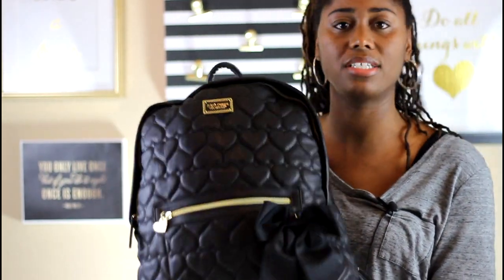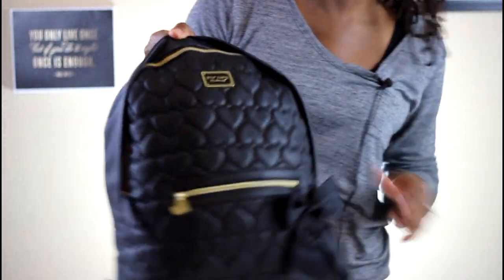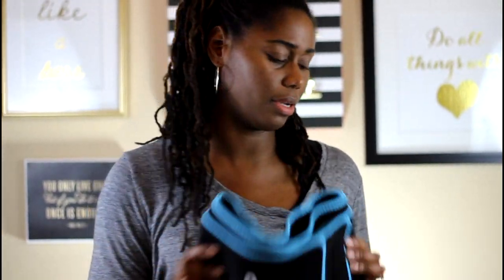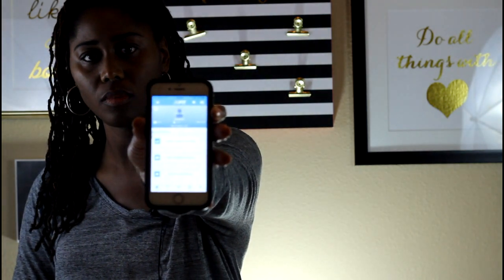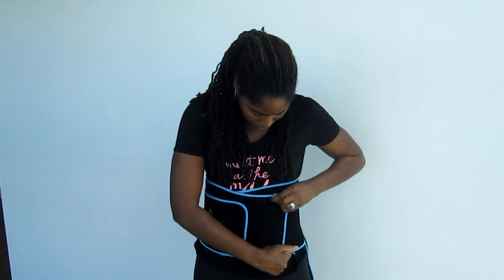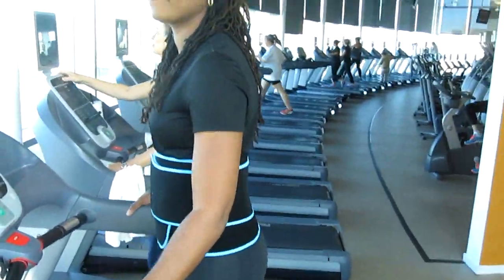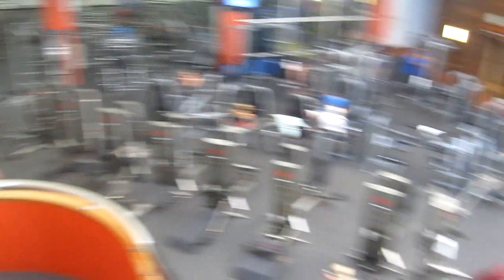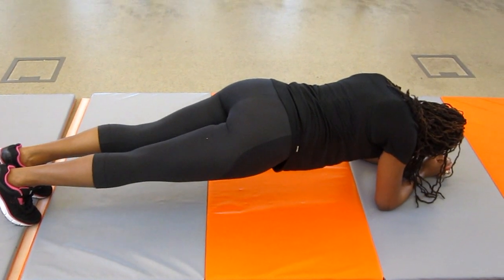My Gym Routine and What's in my Gym Bag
Previous Videos
Ombre Rosette and Petal Two Tier Cake Tutorial

I only recommend products or services I use personally and believe will be good for my viewers. I am disclosing this in accordance with the Federal Trade Commission guidelines concerning the use of endorsements and testimonials in advertising.

I'm a member of Grapevine which helps me work with brands and make money on YouTube.